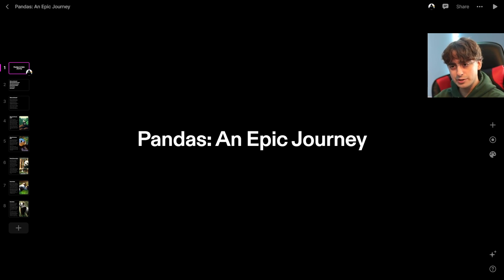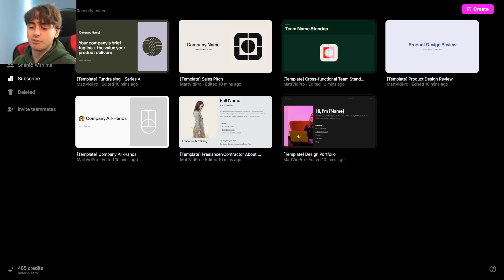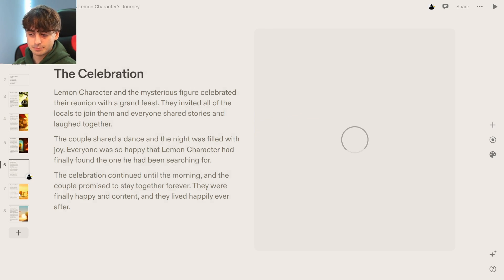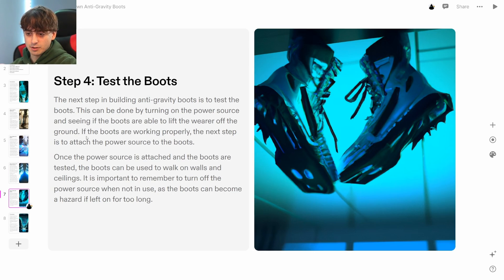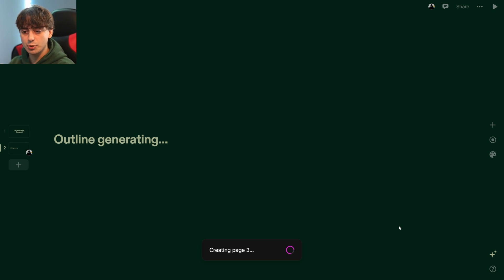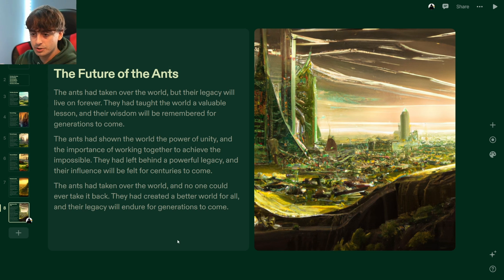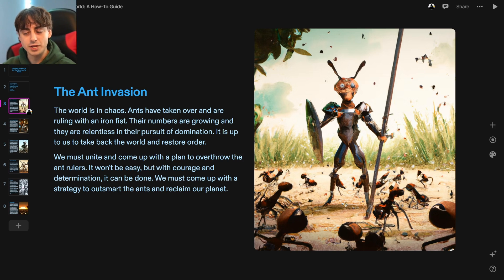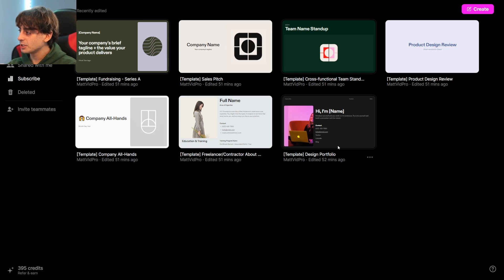Your Next Presentation Will be AI Generated | TOME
Tome is the AI-powered storytelling format for work and important ideas. Tome combines intuitive design with live content and powerful functionality to create an experience that feels like magic. Tome empowers anyone to express ideas naturally so they can stop designing slides and start sharing stories. Today, we test it out!